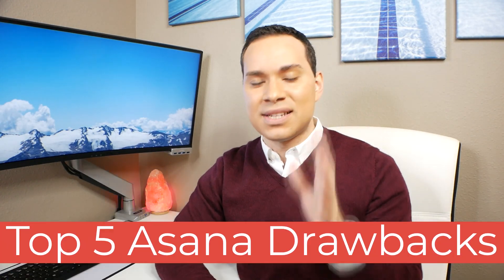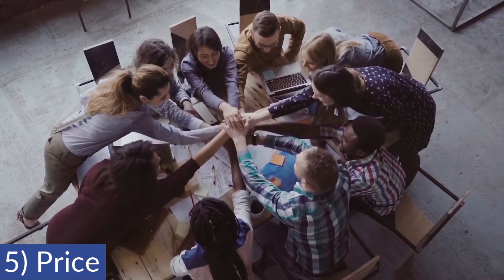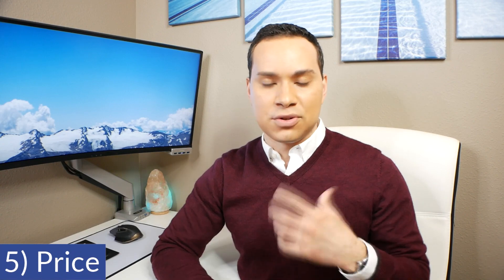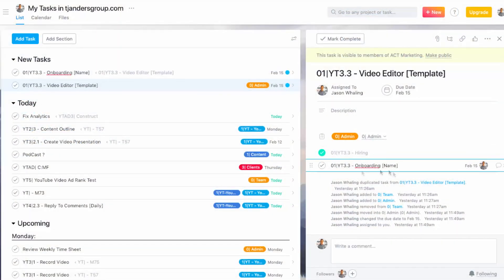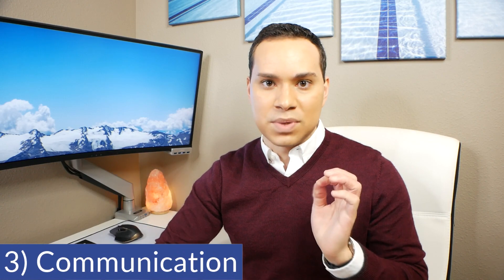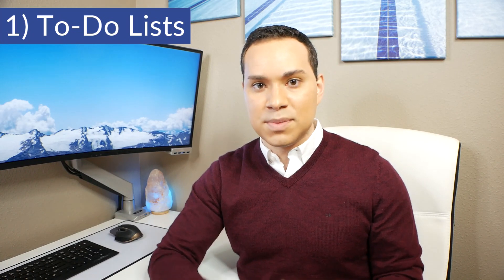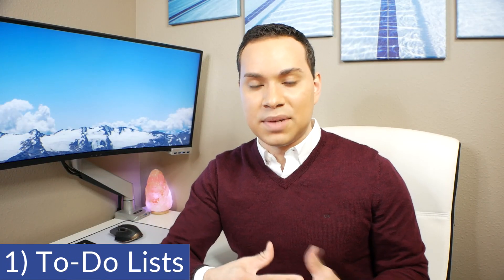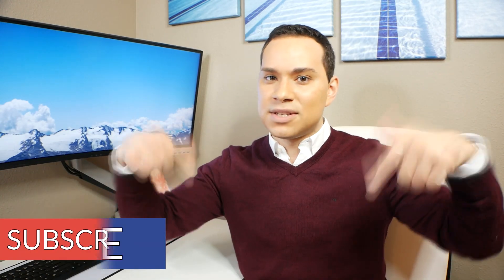Asana Warning! Top 5 Reasons To Avoid Asana Project Manager (Before You Buy Asana Review)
Asana is a great tool, but it's not for everyone. Before you buy, watch this indepth review of Asana to see if it may actually hurt your productivity.

Table of Contents:
0:00 - Intro
0:27 - 5) Pricing
1:45 - 4) Gantt Charts
2:23 - 3) Communication
3:15 - 2) Visual Tasks
4:08 - 1) To-Do Lists
5:32 - Outro

Full Asana Review 2019 - Negative Side of Asana and Complaints : Asana Pros and Cons

Are you considering Asana to organize your business? Do you think Asana could be the best project management app and productivity tool for your team’s needs? Watch this Asana Review first why you should think twice before using Asana.

In this Asana review video, you will discover the negative side of using asana to organize your business. In this Asana tutorial for beginners, I’ll teach you how to use Asana step-by-step so you can get more done and will be able to focus on the most important parts of your business than be even more trapped in your tasks.

Because I will talk about the pros and cons of Asana in this Asana review, you will discover if Asana fits your business needs and how you can effectively make use of Asana.

In knowing how to use asana to organize your business, you can get overwhelm. What’s the secret to not get overwhelmed in making tasks and assigning tasks in Asana? I also talk about Asana review | a full demo, features & a pricing breakdown in this video.

Even if you choose not to get that email  you can always review your upcoming tasks and stay on top of what you need to accomplish.

You’ll discover some Asana tips that surely helped me get more productive.I discuss about the Idea Space where you can have your own place for ideas and a Not to do list. By doing so, you can keep personal tasks out of Asana.

To use Asana effectively, you can create different Asana sections for different deliverables or clients. You can work your major milestones and projects if you know how to use Asana properly.

I really appreciate the emails from Asana every morning reminding me of my tasks for the day. Even if you choose not to get that email, you can always review your upcoming tasks and stay on top of what you need to accomplish.

Another asana project management demo is giving yourself due dates through Asana on important items can help you stay on task and know what you have to focus on. Make sure you only set achievable tasks on your Asana so you will not get overwhelmed and not do anything at all.

Here’s my review of Asana and why I recommend that you use it as well. If you watch this Asana tutorial until the end, you can perfectly get to know how to use asana to organize your business. Make sure to check other productivity tips in my channel.